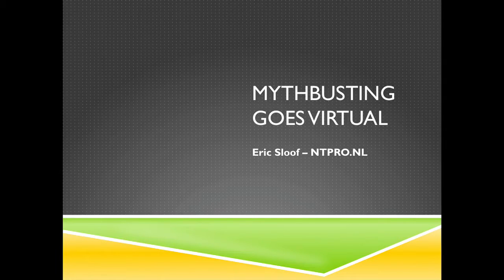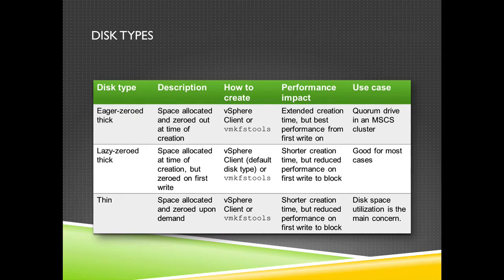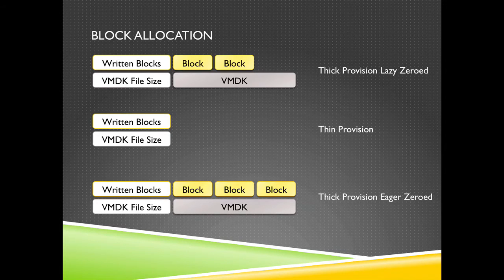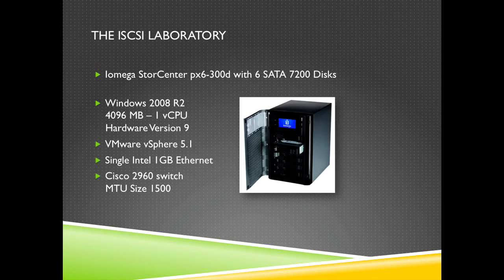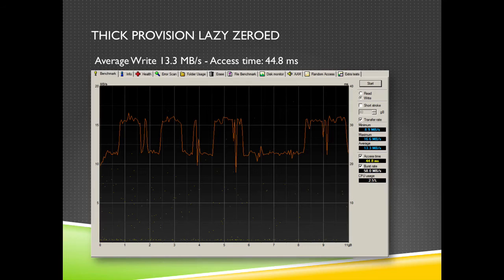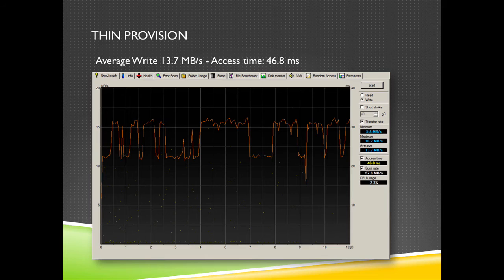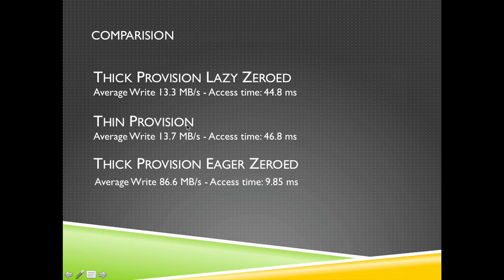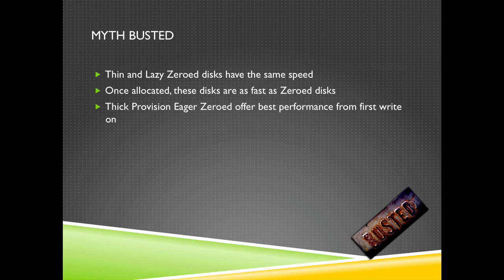Mythbusting - Disk provisioning type doesn't affect performance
When you perform certain virtual machine management operations, such as creating a virtual disk, cloning a virtual machine to a template, or migrating a virtual machine, you can specify a provisioning policy for the virtual disk file. NFS datastores with Hardware Acceleration and VMFS datastores support the following disk provisioning policies.
Thick Provision Lazy Zeroed
Thick Provision Eager Zeroed
Thin Provision
On NFS datastores that do not support Hardware Acceleration, only thin format is available. You can use Storage vMotion to transform virtual disks from one format to another.

Thick Provision Lazy Zeroed Creates a virtual disk in a default thick format. Space required for the virtual disk is allocated when the virtual disk is created. Data remaining on the physical device is not erased during creation, but is zeroed out on demand at a later time on first write from the virtual machine. Using the default flat virtual disk format does not zero out or eliminate the possibility of recovering deleted files or restoring old data that might be present on this allocated space. You cannot convert a flat disk to a thin disk.

Thick Provision Eager Zeroed is type of thick virtual disk that supports clustering features such as Fault Tolerance. Space required for the virtual disk is allocated at creation time. In contrast to the flat format, the data remaining on the physical device is zeroed out when the virtual disk is created. It might take much longer to create disks in this format than to create other types of disks.

You can use the Thin Provision format to save storage space. For the thin disk, you provision as much datastore space as the disk would require based on the value that you enter for the disk size. However, the thin disk starts small and at first, uses only as much datastore space as the disk needs for its initial operations. Note If a virtual disk supports clustering solutions such as Fault Tolerance, do not make the disk thin. If the thin disk needs more space later, it can grow to its maximum capacity and occupy the entire datastore space provisioned to it. Also, you can manually convert the thin disk into a thick disk.